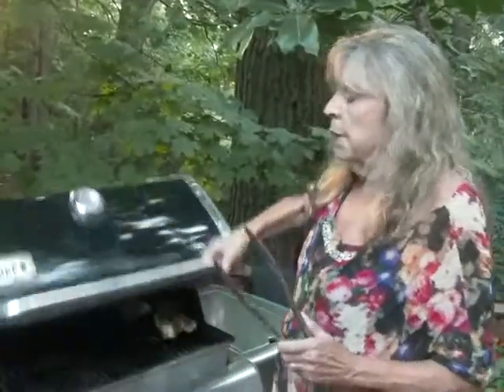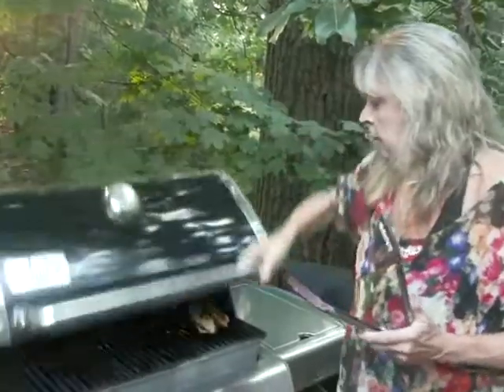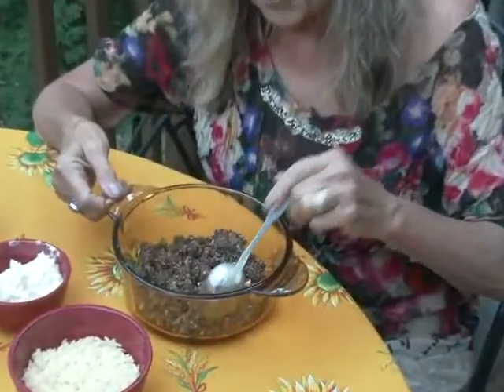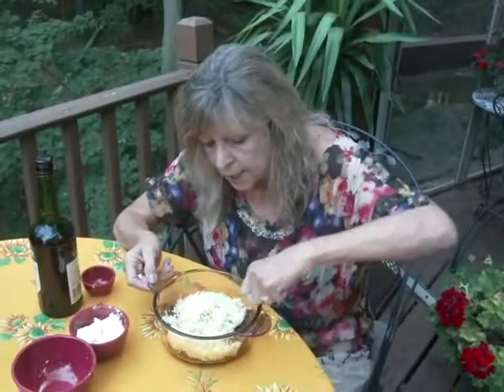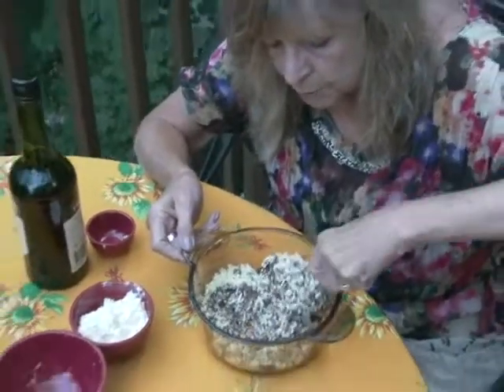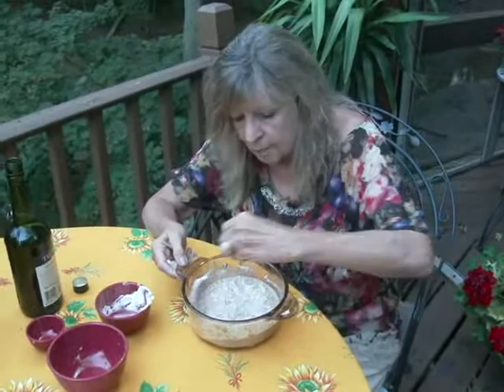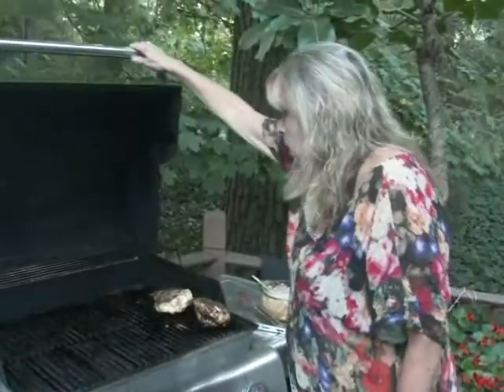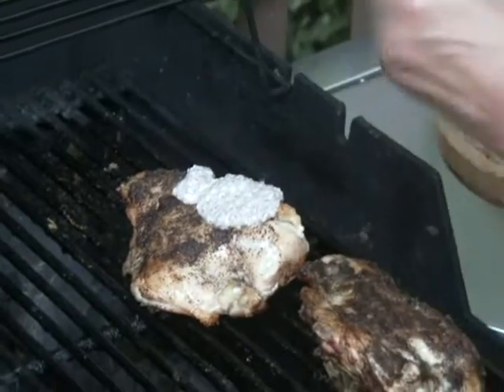Mushroom Gruyere Chicken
My husband requested this TWICE within a week, so I think you'll like it.